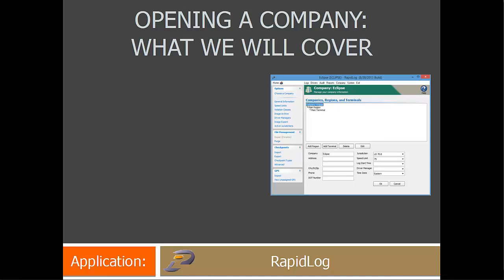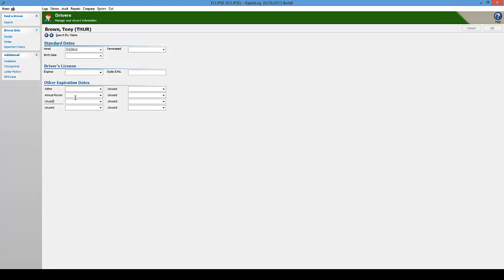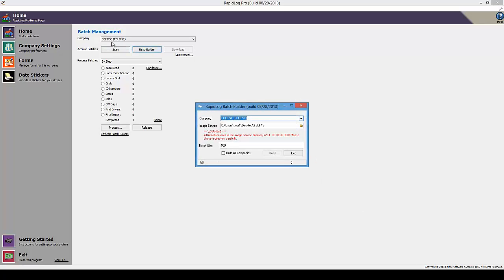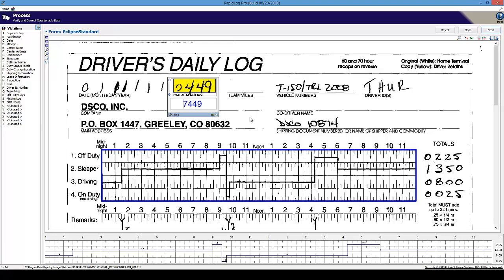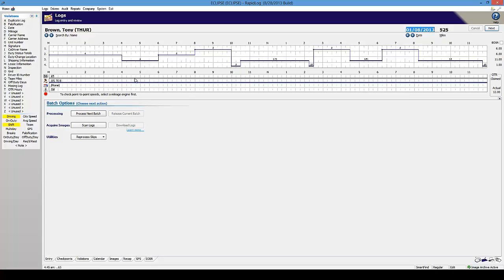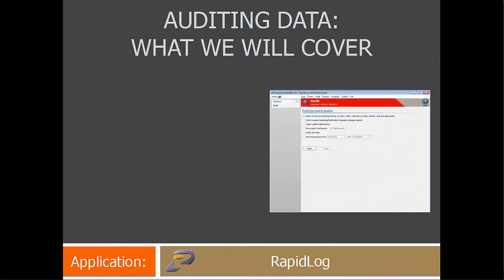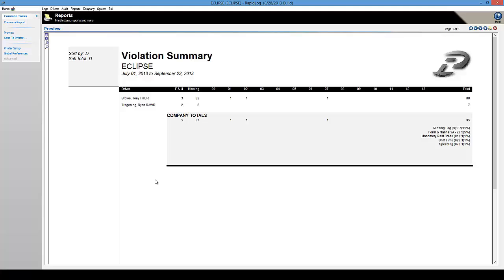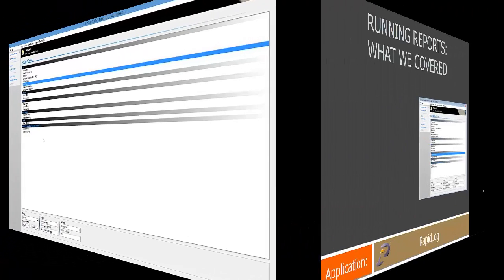RapidLog Training - Full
This RapidLog training video will show you how